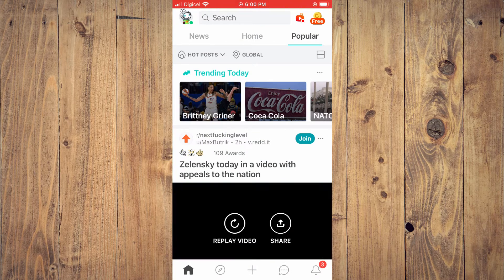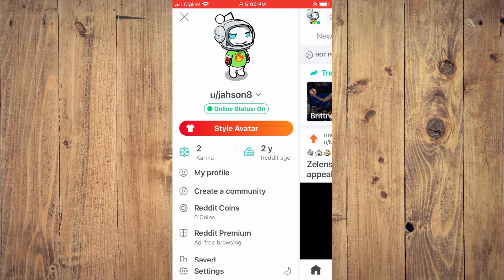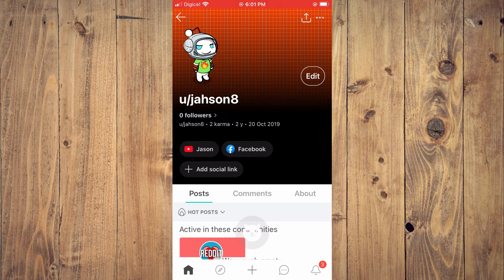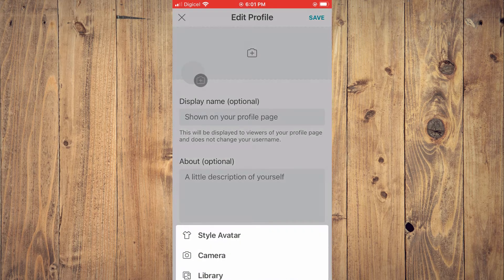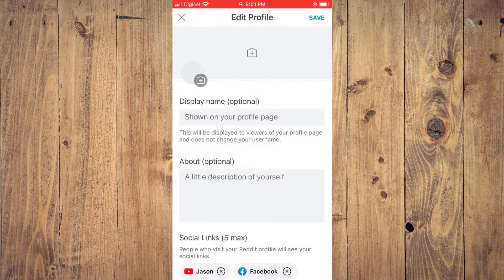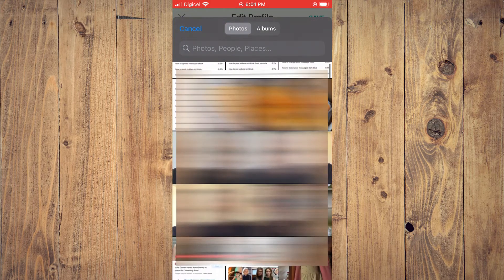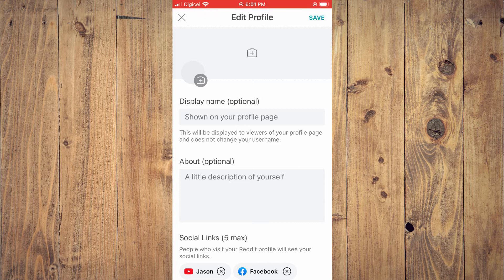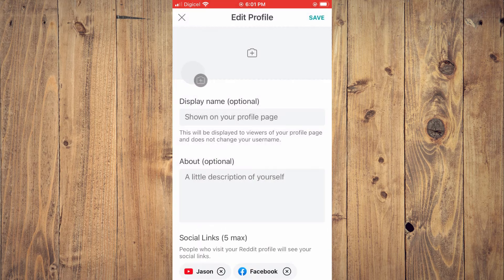how to set profile picture on reddit,how to change avatar to picture on reddit app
how to set profile picture on reddit,how to change avatar to picture on reddit app,how to change reddit profile picture mobile